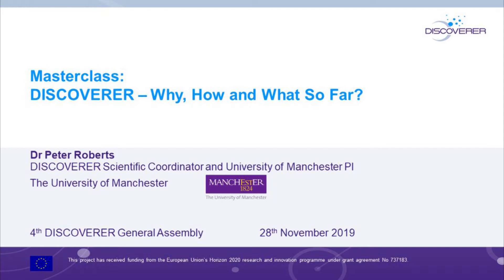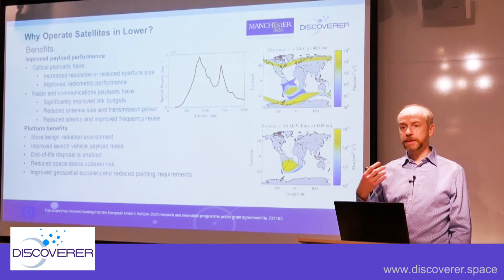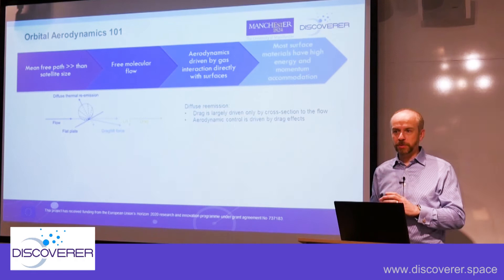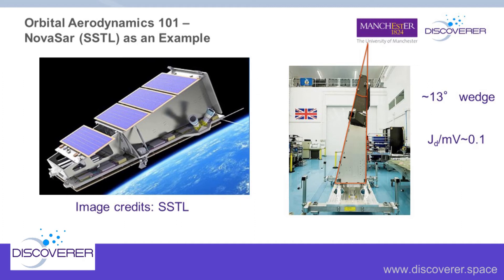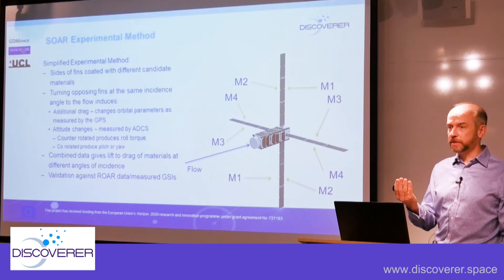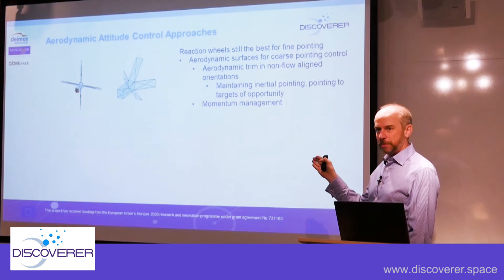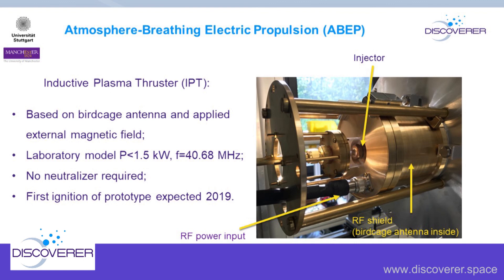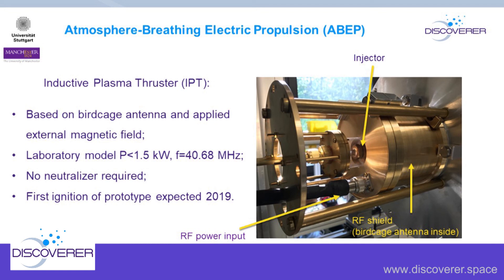DISCOVERER Masterclass 2019 / Why, How and What So Far? (by Peter Roberts & Francesco Romano)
The EU project DISCOVERER aims to revolutionize Earth observation by operating satellites at much lower altitudes (very low Earth orbit, VLEO) than usual. The goal is to create satellites that are smaller, lighter and cheaper to launch while achieving a better resolution than today’s devices.

For this particular Masterclass, DISCOVERER coordinator, Dr. Peter Roberts and space-engineer Francesco Romano describe the reasons behind the project, the progress made, and critical design decisions. Enjoy!

This project has received funding from the European Union’s Horizon 2020 research and innovation programme under grant agreement No. 737183. This video reflects only the view of the presenting speakers, and neither the European Commission nor concentris research management GmbH are responsible for any use that may be made of the information it contains.

Production: Dr. Nina Donner & Tassilo Steinmann